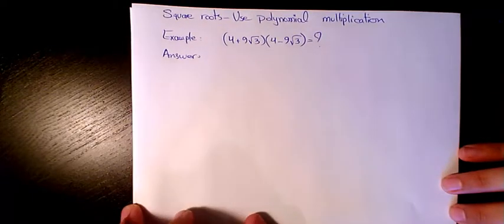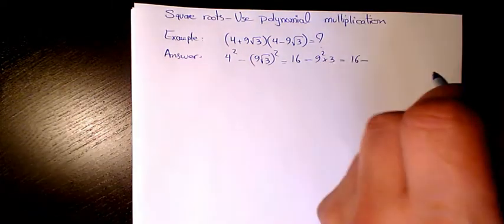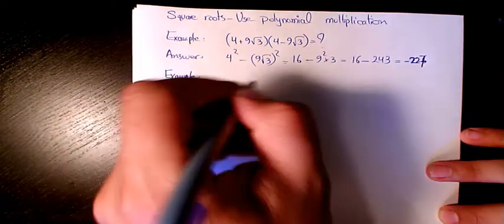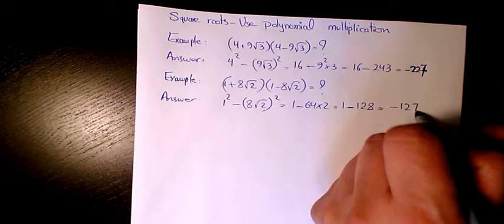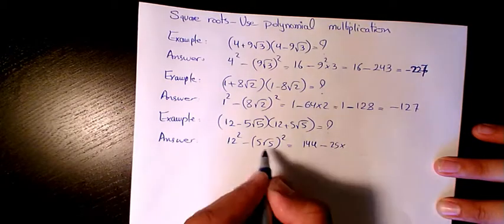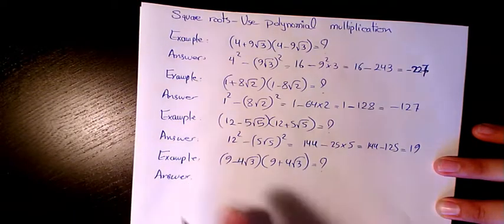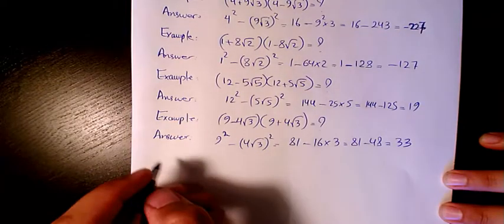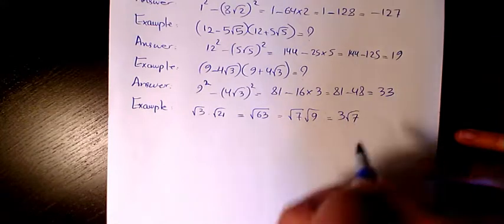Square roots Use polynomial multiplication Practice 8